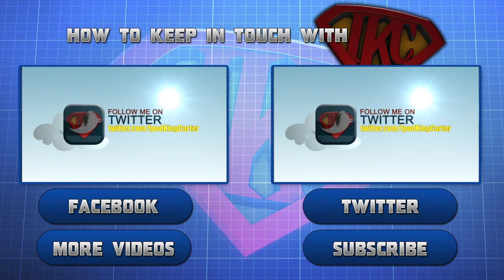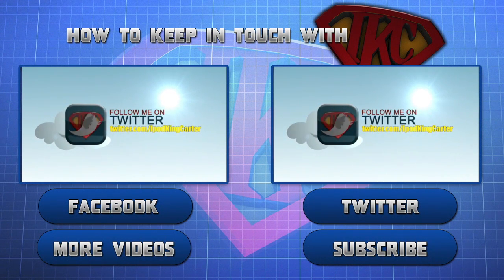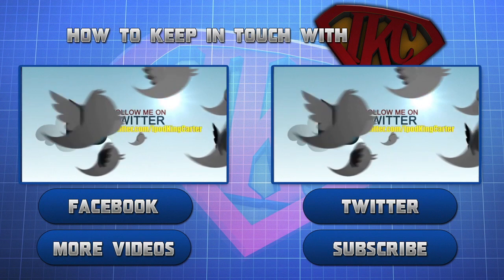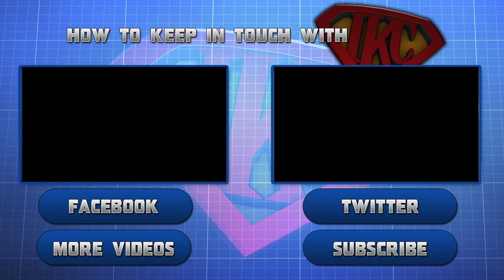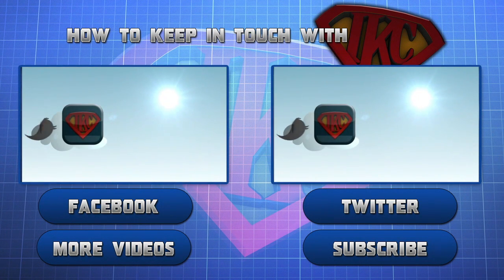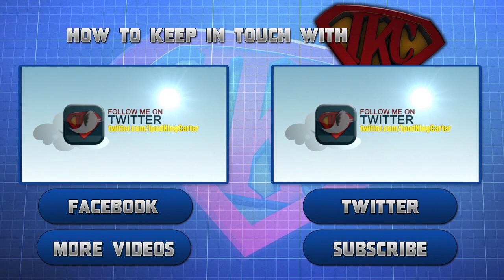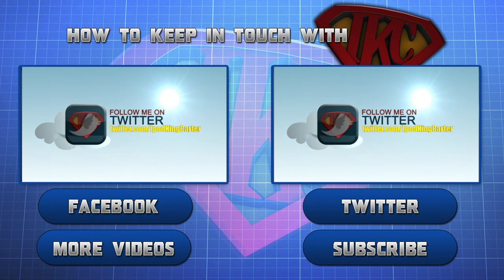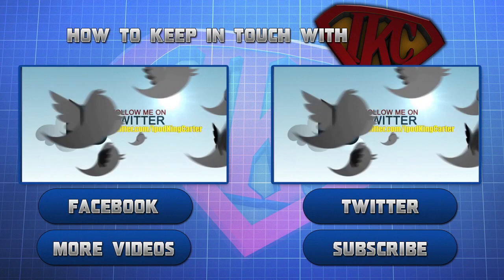NBA 2K14 - Dynamic Living Rosters Reveal & Sneak Peek For MyTeam Mode | Big Changes For 2K14